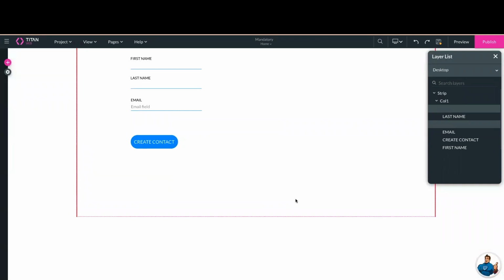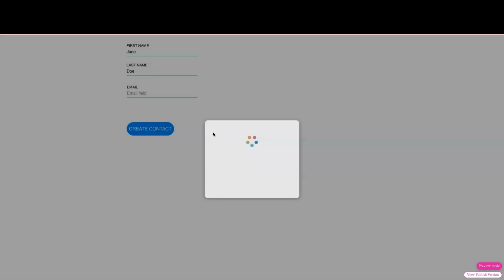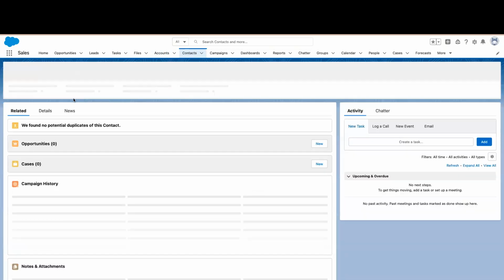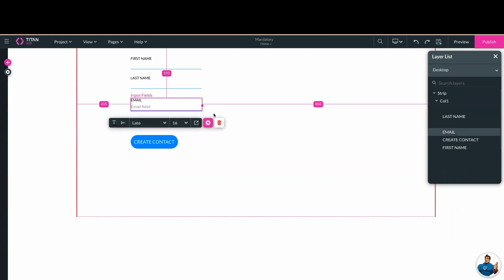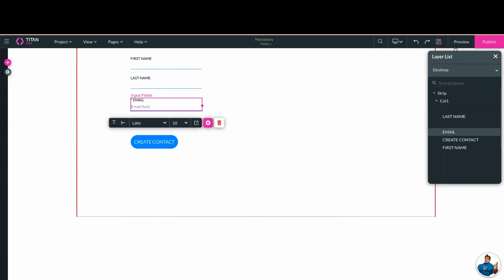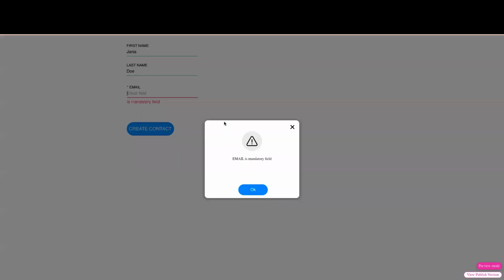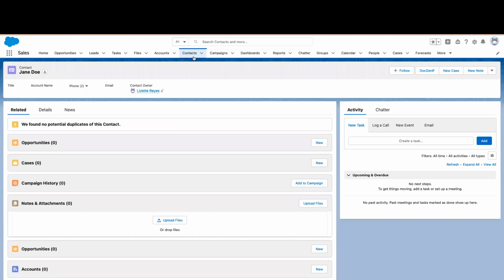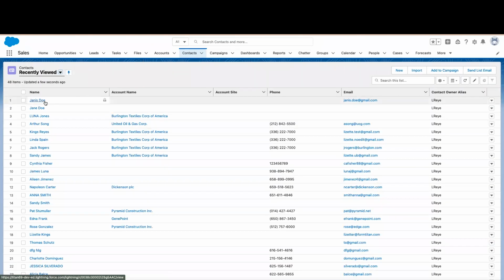Powerful Salesforce Web App/ Make a Mandatory Email Field in Titan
Transform your business using Titan's no code Web App for Salesforce. In this video, check out how to make a mandatory email field element in Titan Web. Watch this tutorial to learn more about the depth of our Salesforce integration.

Our Web Application for Salesforce has tons of capabilities, and in this video, learn how to make a mandatory email field element in Titan Web.